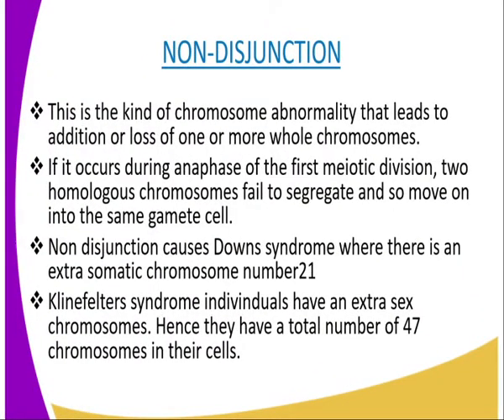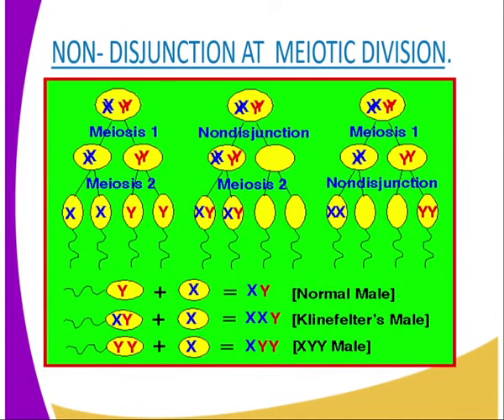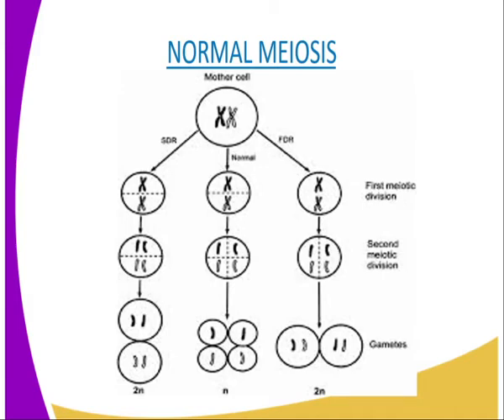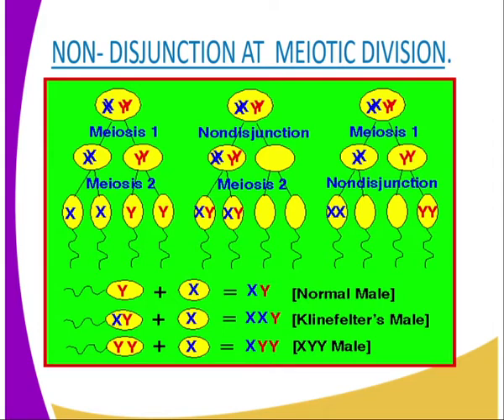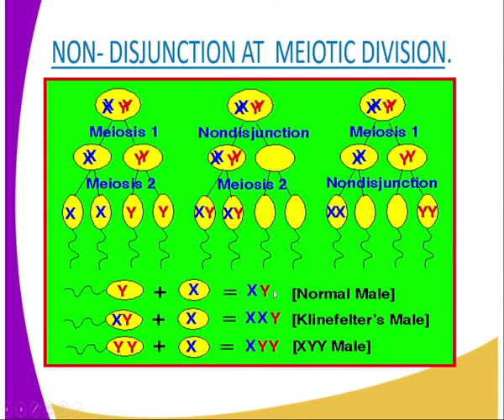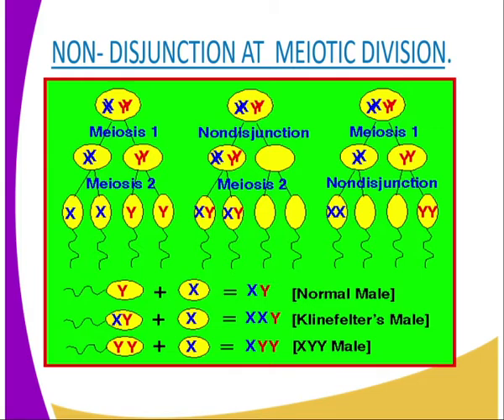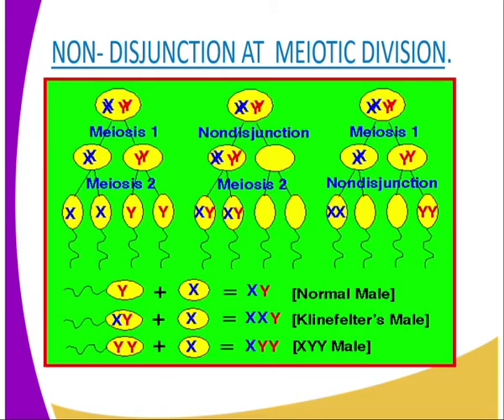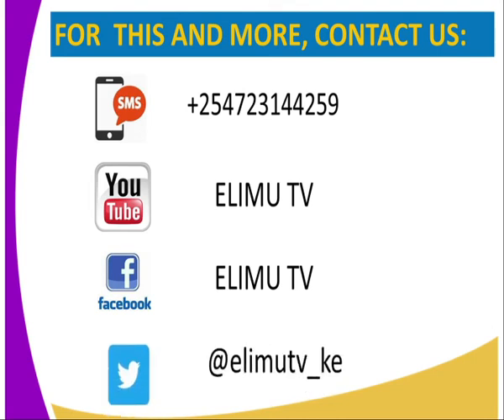Biology form 4,Nun disjunction,lesson 2